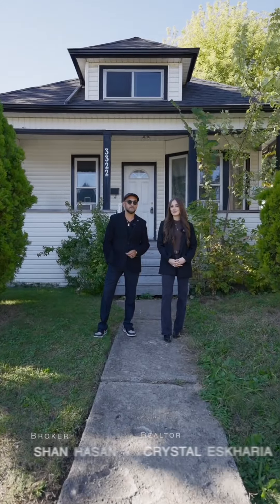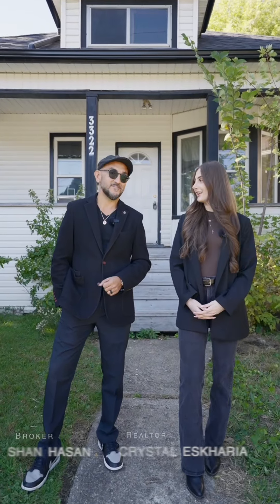3322 BABY STREET, WINDSOR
Calling all investors and buyers! Welcome to this amazing opportunity. This bungalow home features 4+2 bedrooms, 2 full bathrooms, and ample parking. Recent updates include a new kitchen, renovated basement bathroom, brand new roof, owned hot water tank, and a new furnace. Situated in a convenient location, this gem is a short distance to the University of Windsor, the Ambassador and Gordie Howe Bridge, and bus routes and grocery stores. This property offers great potential for returns, reach out to listing agent for financials. Don’t wait! Act now! The seller reserves the right to accept or reject any and all offers. Offers to be 24 hour irrevocable.

The past two years have felt like a roller coaster, with the housing market plummeting, then beginning to rebound. After exploring countless perspectives on the market’s future, I found that most experts avoid making firm predictions. When COVID-19 first hit, a major housing authority predicted a 10% decline, but the market instead surged. So here’s my view.

Yes, the housing market has been rough. I frequently talk with clients concerned about rising interest rates, mortgage renewals, and inflation. The Bank of Canada’s interest rate hikes have helped bring inflation down to around 2%, but the focus now is on avoiding widespread mortgage defaults, which could lead to a deeper recession.

To address mortgage renewal challenges, I believe the Bank of Canada must make larger rate cuts. My prediction is that the next two announcements, in October and December, will include at least 0.5% decreases.

What impact will this have? Lower rates will make homebuying more affordable, drawing buyers back to the market. Many families have been waiting for this shift and are likely to re-enter the market once rate cuts are confirmed.

Currently, there is a lot of inventory sitting on the market, but as demand returns, we’ll see these homes start to sell. In any market, when inventory decreases, prices start to rise. Now is an opportune time to buy—many homes are significantly discounted compared to two years ago. Across Canada, the need for housing remains strong, and new home construction is gearing up. We’re likely to see a more active and appreciating market in 2025.

In real estate, the principle of “what goes up must come down” holds true. History shows that the best time to buy real estate is often in the past, but now presents a unique opportunity.